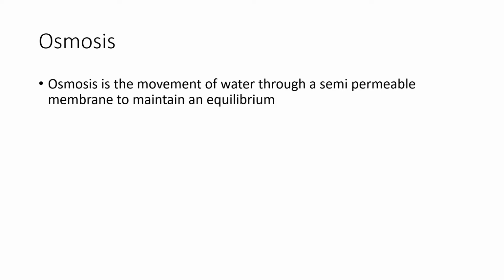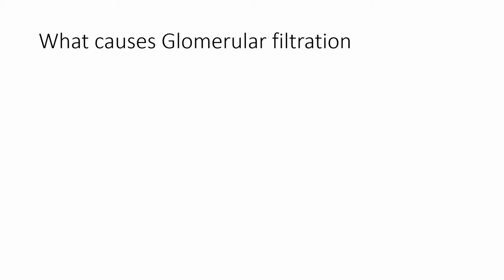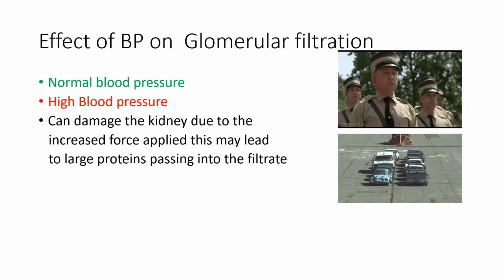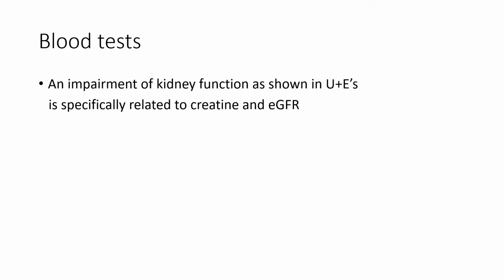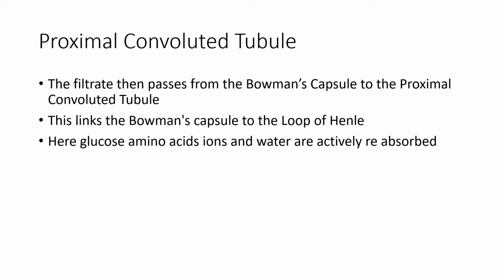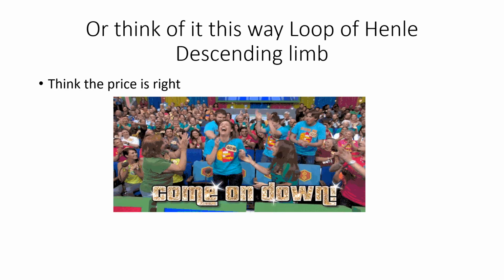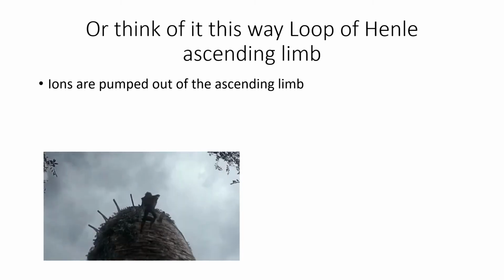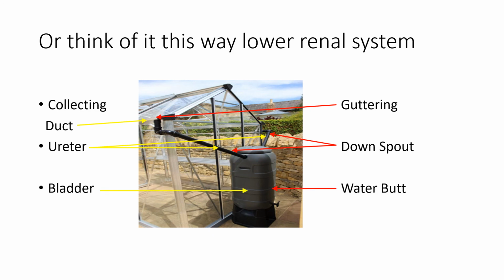Supplementary Renal system